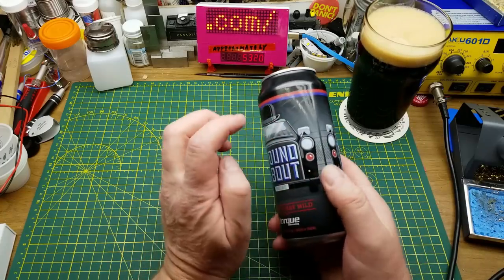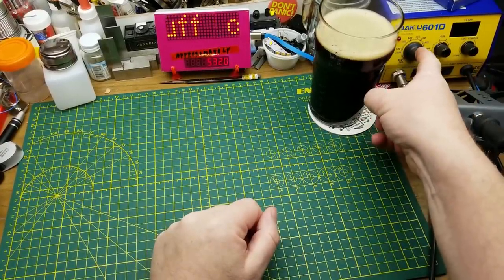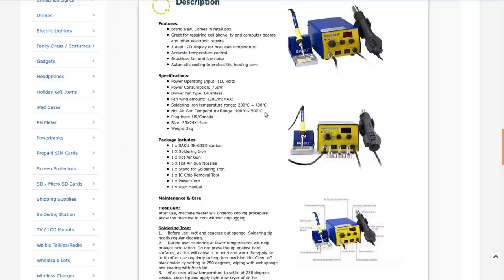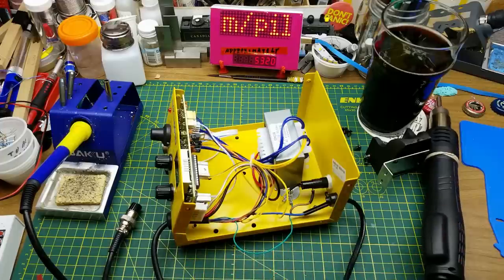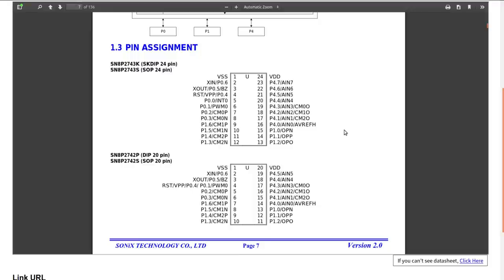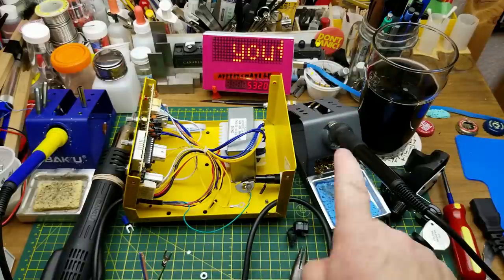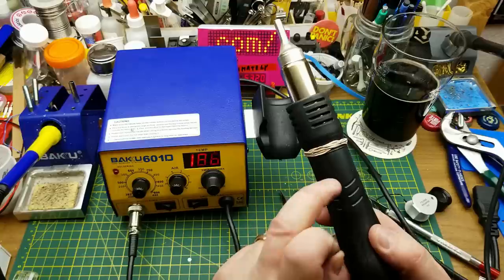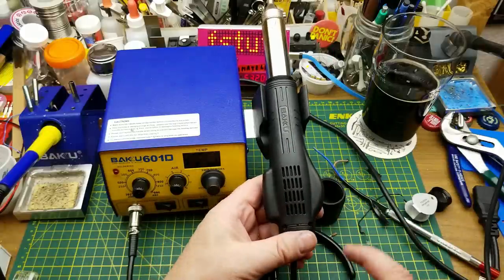A closer look at my cheap soldering station (and some upgrades)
I have been using the cheapest soldering station I could find (Baku 601D) for a couple of years now, and I finally got around to taking a look inside and doing a couple of easy upgrades.

Despite some people's misgivings and annoyance at this cheap unit, it hasn't given me any  real problems in the 2 years I've had it.

And it really was cheap - the cheapest temperature controlled iron with hot air tool that I could find on ebay.